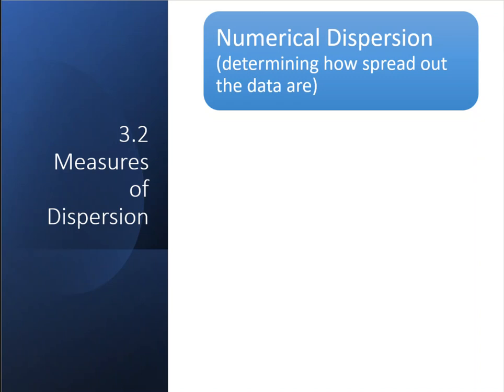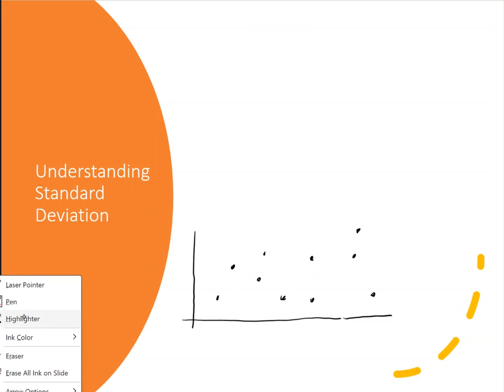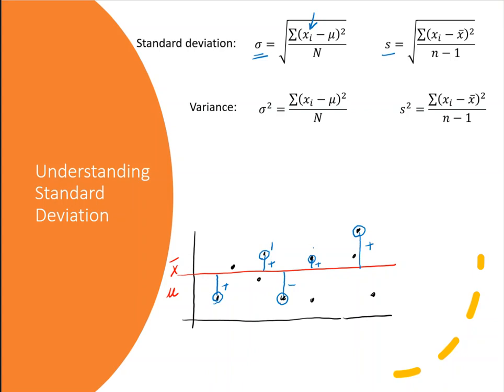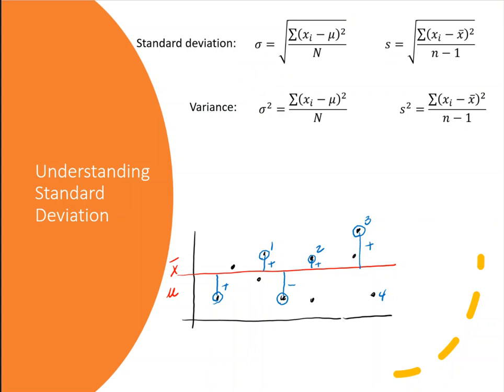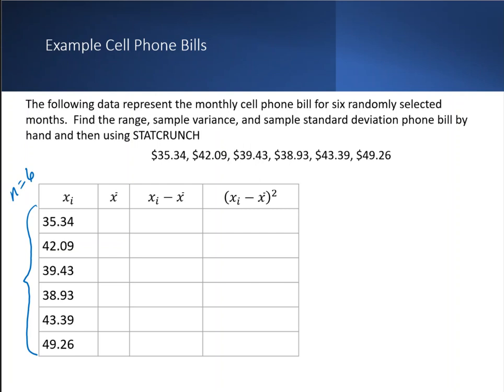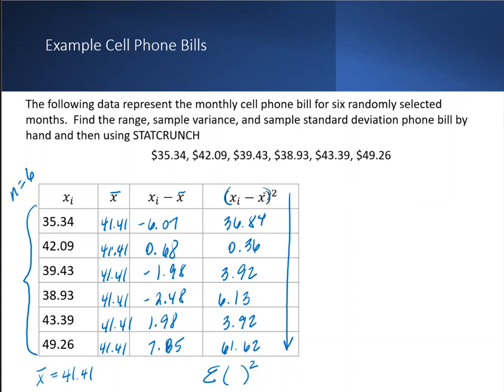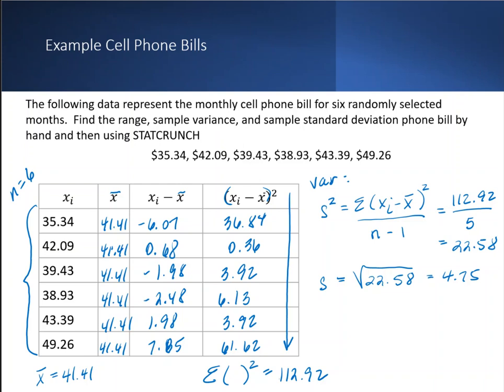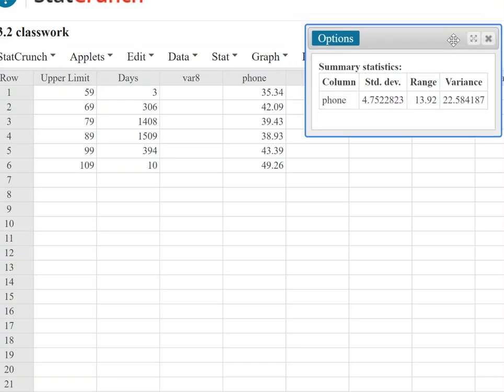3.2a Understanding Standard Deviation